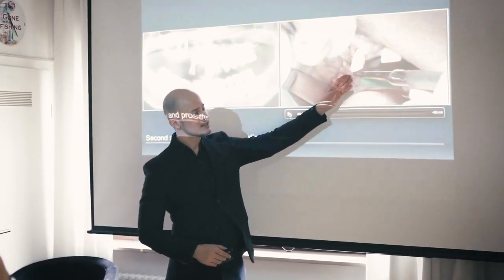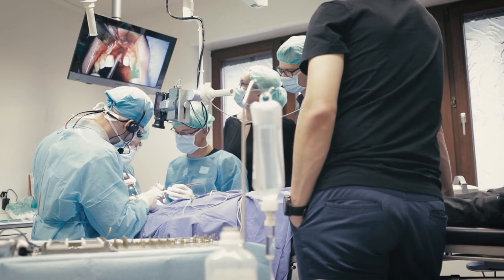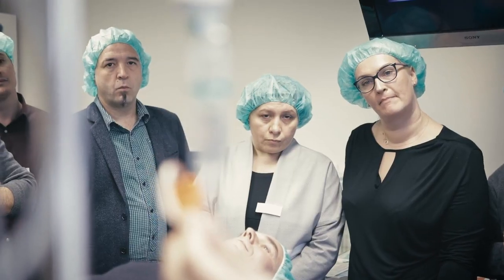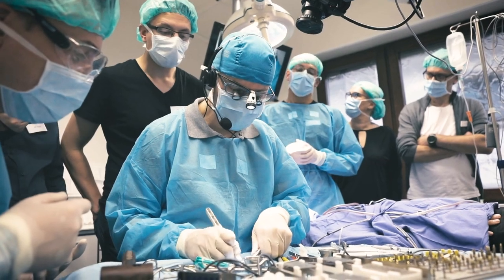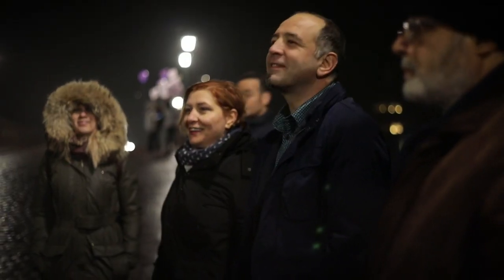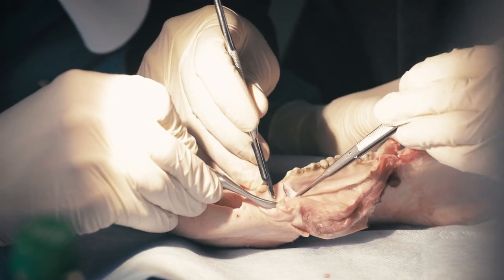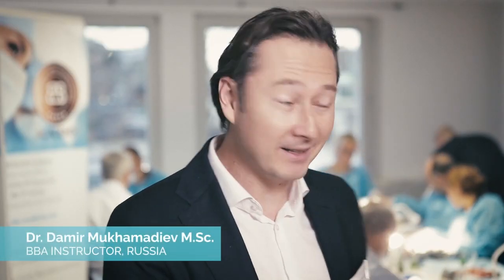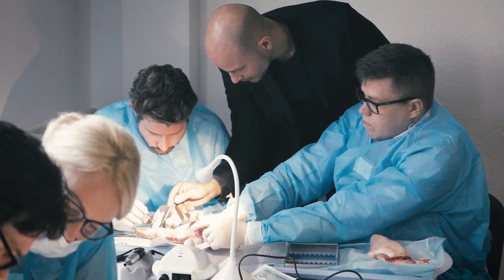BBA THE REAL BONE BUILDERS 2-day VIP Course (Heidelberg, Germany)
In many cases, bone augmentation is necessary before implants can be inserted; additionally, soft tissue management can be a decisive factor for implant success.

The “Gold Standard” of using autologous bone is constantly in competition with the use of bone graft material products.

This course comprises a live operation as well as a hands-on workshop and is addressed to all clinicians who have already acquired professional experience in augmentation and who would like to learn safe and predictable bone harvesting and augmentation techniques for different clinical situations.

For the purpose of achieving predictable results, oral surgeon Dr. Frank Zastrow will provide clear guidelines for the use of augmentative procedures such as autogenous bone grafting, sinus elevation, and advanced soft tissue management.

During the 'simulation' session, relevant soft tissue management and bone harvesting techniques will be simulated and trained on animal heads and synthetic models.